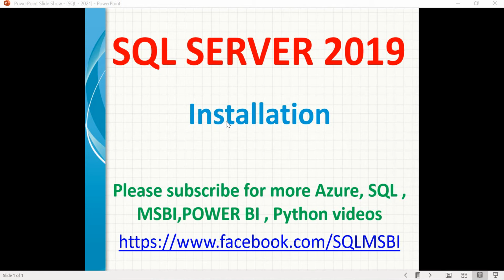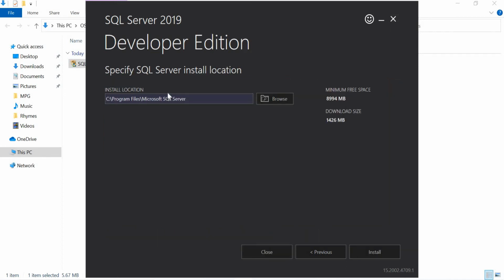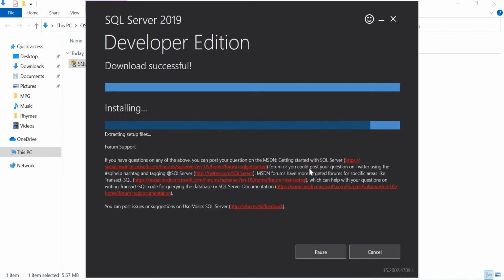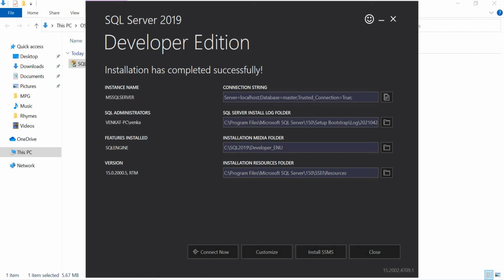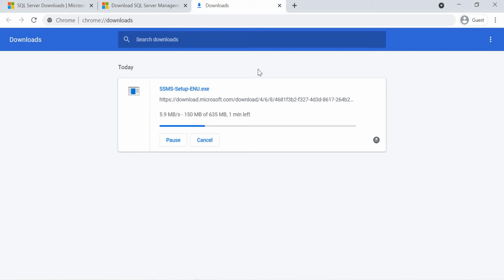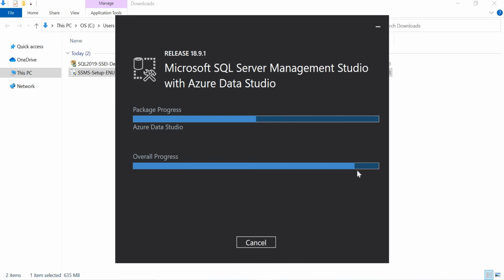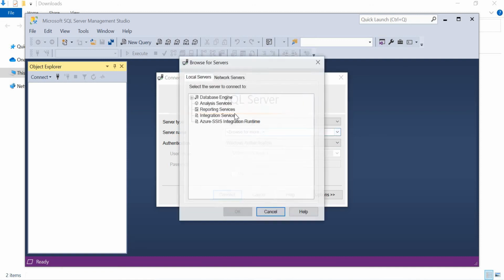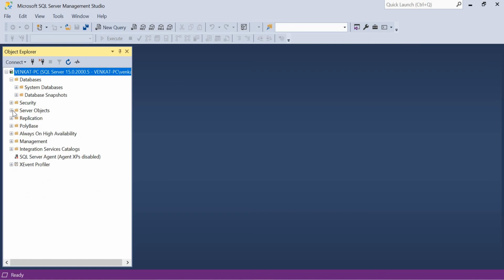SQL 2019 Tutorials | SQL 2019 Installation | download sql 2019 | how to install sql server 2019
Last Value function in sql | sql last_value examples

How to apply Pivot in sql server???

What is Unpivot in sql server???

Dynamic Pivot function in SQL Server

Dynamic sql in sql server | dynamic queries in sql server | sql execute function

Debugging Techniques in SQL Server | Sql queries debugging

Stored Procedure debugging in sql | sql debugging stored procedures

How to use Dynamic SQL in Stored Procedure

Start sql job at specific step | create sql job | sql job starts

Attach and Detach database in SQL Server | copy databases in sql server | sql attach database

How to rename database in sql server | SQL rename database examples | sql alter database name

How to generate scripts of complete database in sql | sql scripts for all objects

sql automate database backups in one shot| Schedule SQL Database backup

Automated backups cleanup in sql | sql old backups cleanup | Maintenance plans in sql

Move data files to another drive in sql | move mdf files to other drives in sql | sql dba tutorials

SQL Compatibility Level Checks | Compatibility issues in SQL | Change Compatibility Level in SQL

SQL Server Database Migration | Sql server migration issues | Upgrade sql 2012 to sql 2016